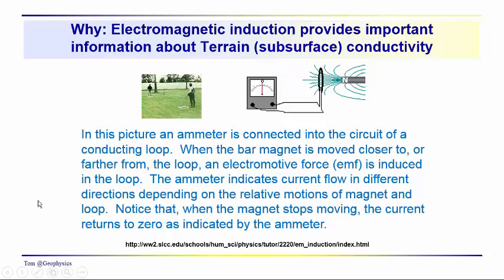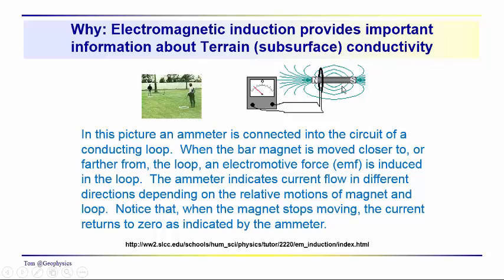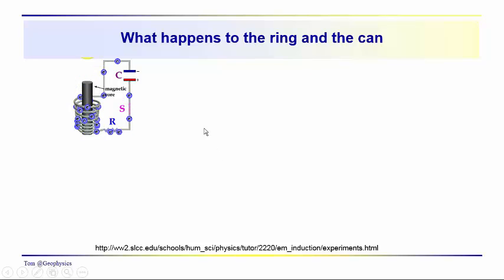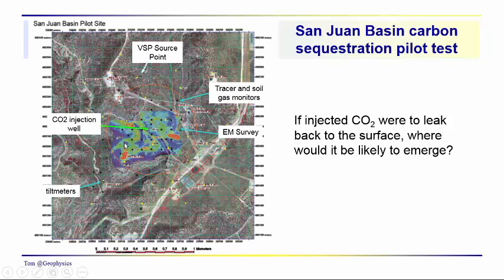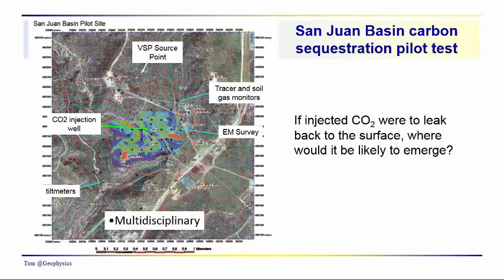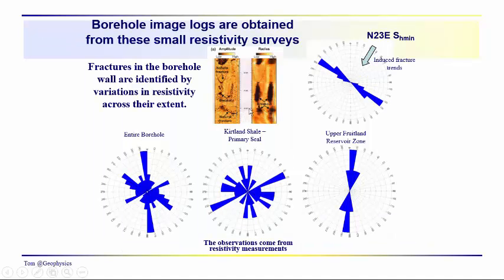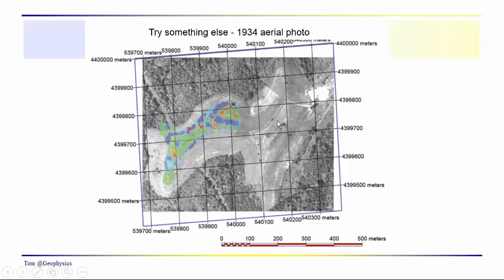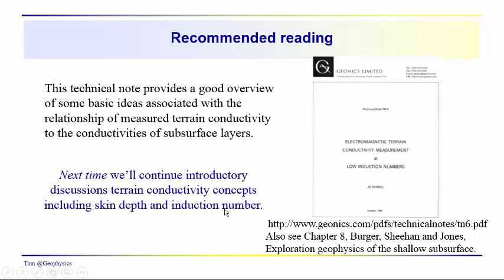Geophysics: Terrain conductivity methods - introduction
In this video we provide a very basic introduction to the terrain conductivity method along with some example applications of the method. Some commonly used instruments are mentioned and some background reading is suggested.